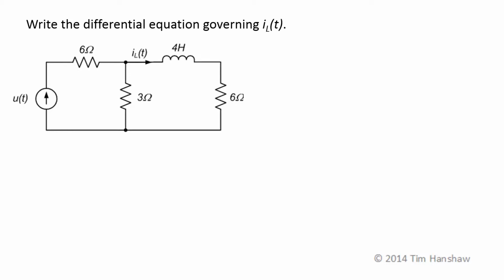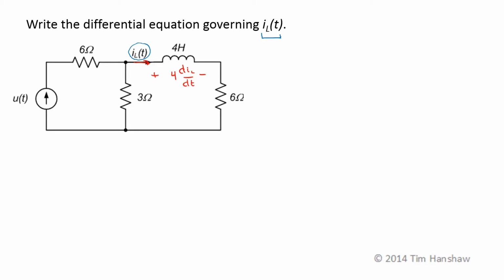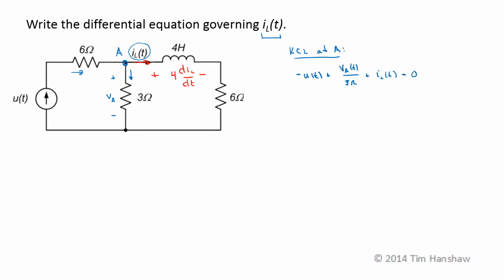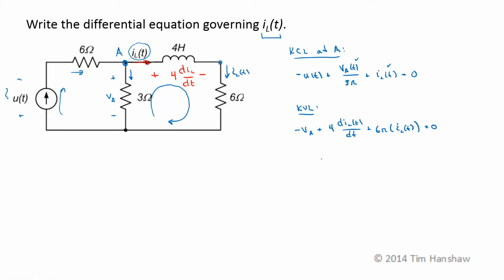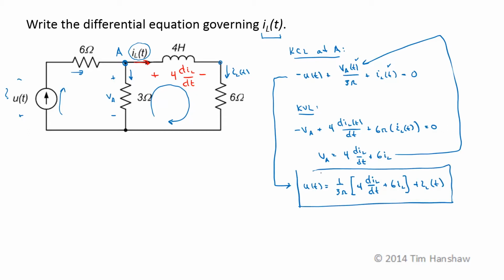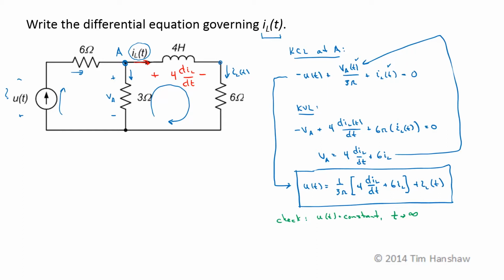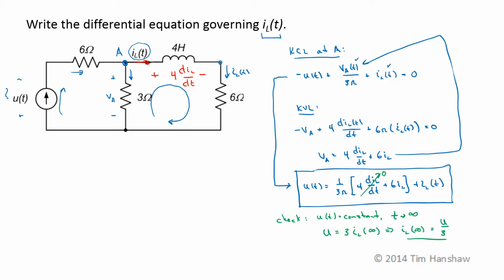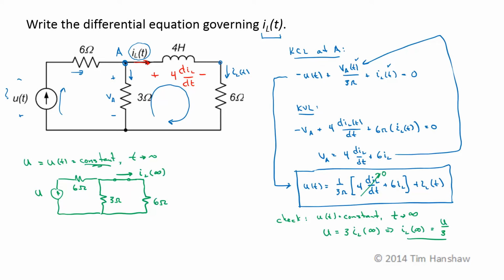Week 6, Day 1: Ex 1